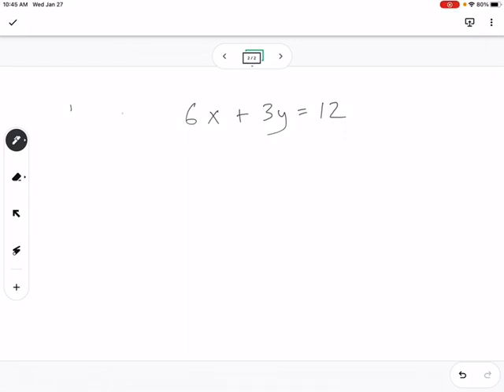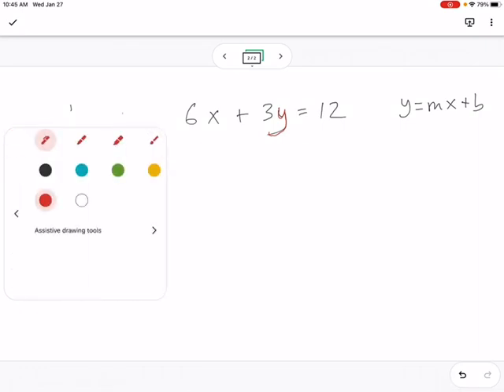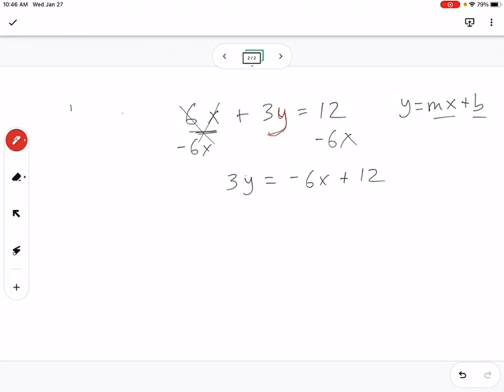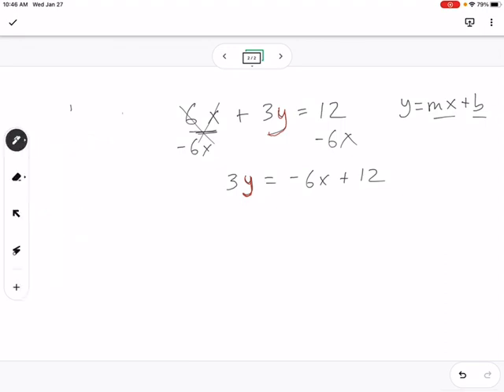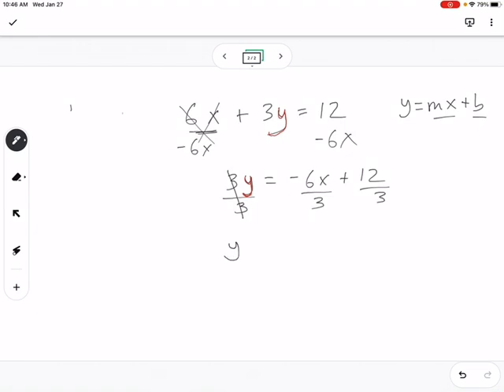Equations into y=Mx+b